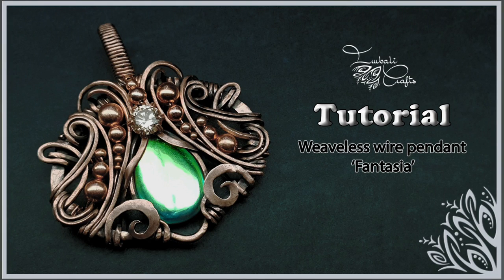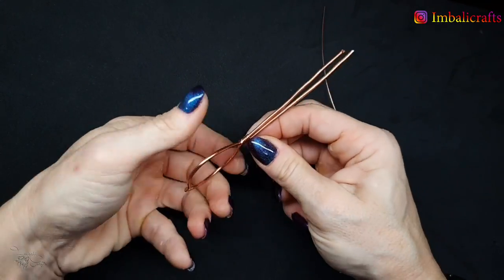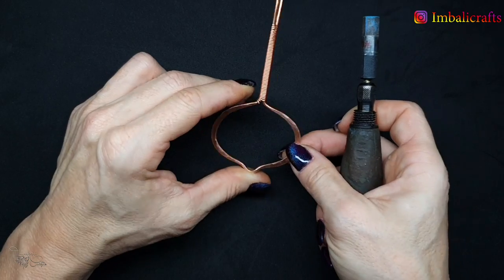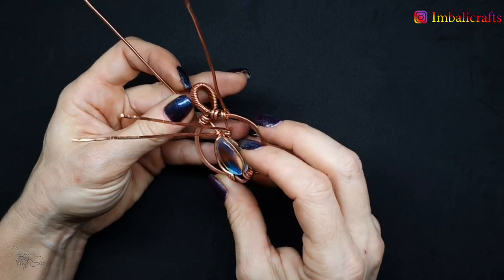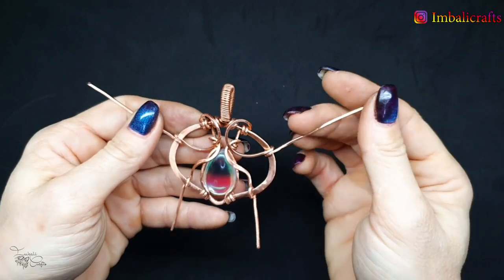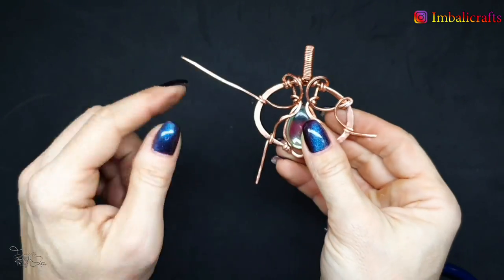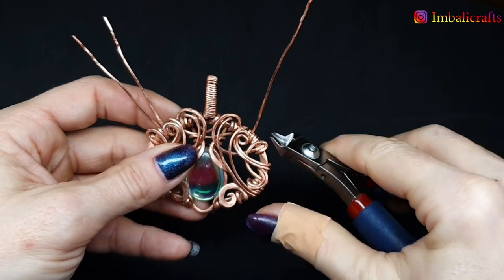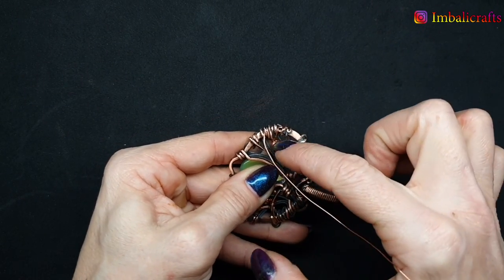Wire wrap pendant tutorial - 'Fantasia'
Hi Guys! In this tutorial I want to show you how to create this weave-less wire amulet. I will show you how to prepare the frame, set it up it to hold the stone, add wires and components, set the focal and accents stones as well as how to finish off your creation. Hope you enjoy making it and as always would love to hear your opinion! Happy wrapping! 😊

'Fantasia' came to be through a bout of nostalgia. 'The never ending story' was my inspiration for this piece.

I have a stone setting PDF tutorial if you prefer written instructions

Full kit

We're an artist community (wire and metals) for everyone to share their ideas, post their art, tutorials/events & workshops or ask questions. We are a great buch of artists and have a lot of fun being creative together with challenges and fun projects to create every month.

Materials:

- 0.6 mm (22 ga) wire
- 1.6 mm (16 ga) wire
- 0.8 mm (20 ga) half round wire
- 1 mm (18 ga) square wire
- 2 mm copper beads
- 2.5 mm copper beads
- 3 mm copper beads
- 5 mm copper beads
- 6 mm copper bead
- 8 mm round faceted stone

Tools:

- Fine tipped flush cutters
- Heavy duty flush cutters
- Domed chasing hammer
- Steel block
- Jeweller's files
- Polishing materials